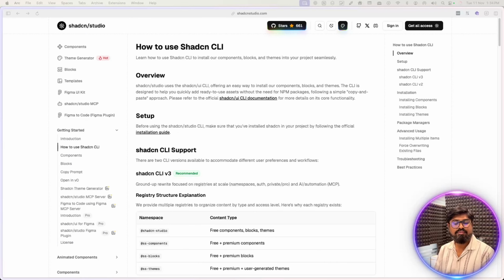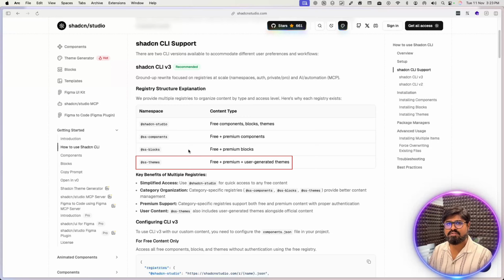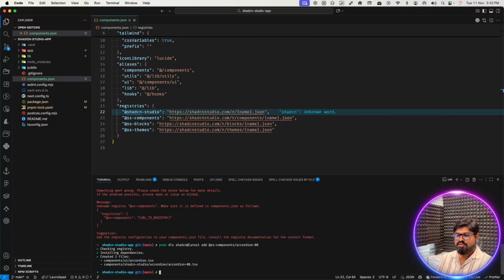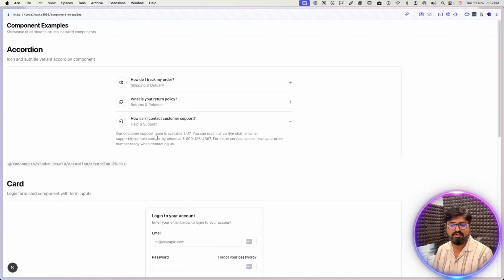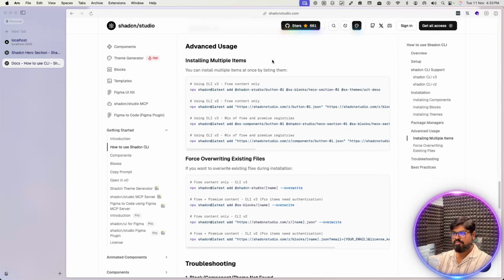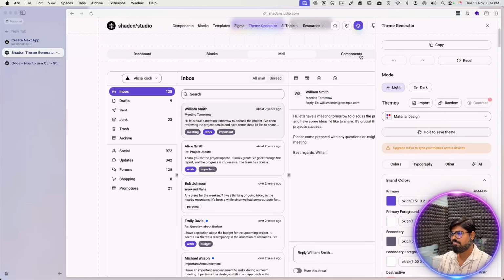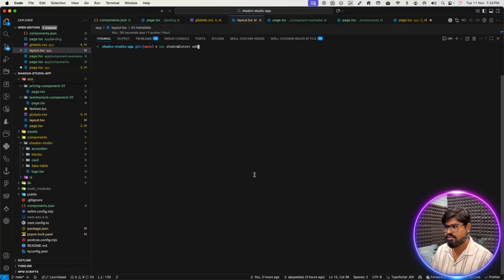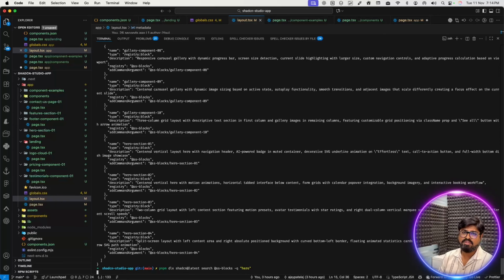Getting Started with Shadcn Studio 🛠️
🔥 Kickstart Your Project with shadcn/studio — Learn the Registry & CLI in Minutes!

Hey developers and designers! In today’s video, we’re walking you through how to quickly get started with shadcn/studio using the powerful shadcn/studio registry and CLI. If you want to build stunning, customizable UI components with ease, this is the guide for you.

shadcn/studio comes packed with everything you need to build, customise, and ship your projects faster, including:

✨ Pre-designed components, blocks, and templates
✨ A dynamic Theme Generator
✨ Multiple registries (free, premium, and user-generated)
✨ Smooth CLI workflow — no NPM packages needed
✨ Easy copy-and-paste integration
✨ Figma to Code conversion
✨ Full Tailwind CSS compatibility

🚀 Quick Start:
Add components, blocks, and themes with just a few CLI commands — free or premium. Install multiples or overwrite existing files effortlessly.

🔧 Easy Troubleshooting:
Fix common issues like missing components or access errors with the built-in guide.

🎨 Figma to Code:
Instantly convert Figma designs into production-ready Shadcn components right inside your IDE.

Explore full docs for setup, advanced usage, and best practices.

👉 Start Building:
Visit shadcnstudio.com and level up your UI workflow today.

💻 Happy coding!